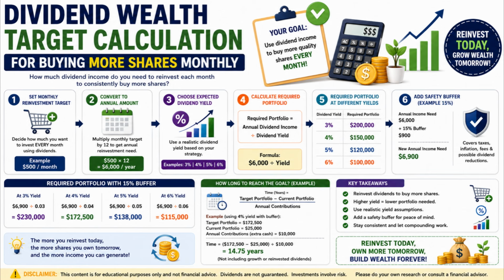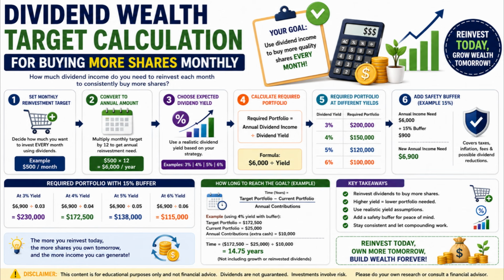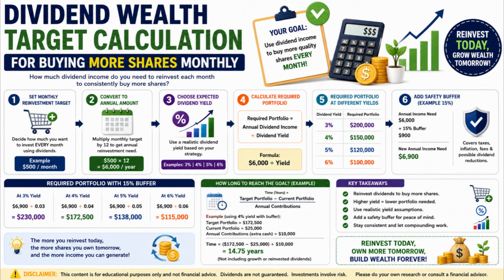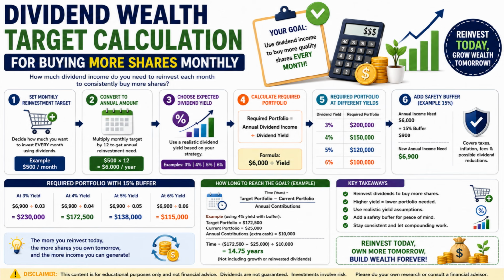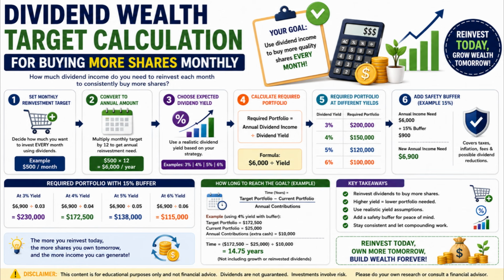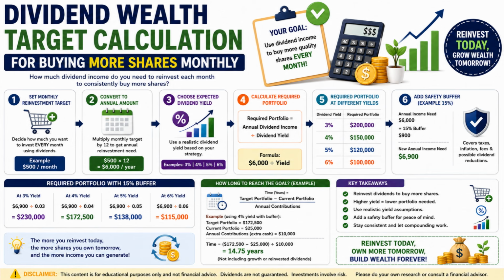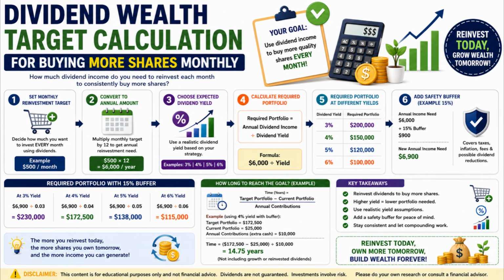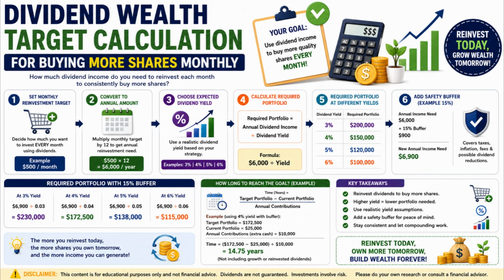Dividend Wealth Target Calculation for Buying More Shares Monthly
Learn how to calculate the dividend wealth target needed to buy more shares monthly using dividend income. This step-by-step guide explains monthly reinvestment goals, annual dividend income, dividend yield, required portfolio size, safety buffer, and time needed to reach your investing goal.

Perfect for beginners learning dividend investing, dividend reinvestment, passive income, portfolio growth, compound growth, monthly investing, and long-term wealth building.